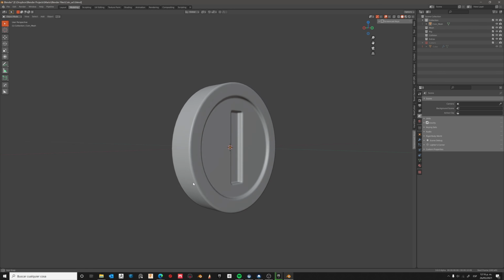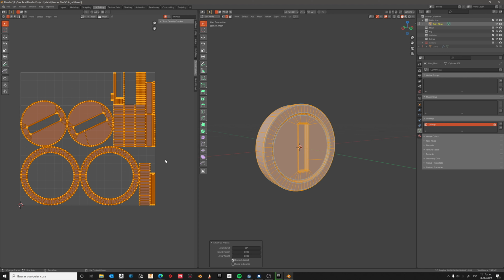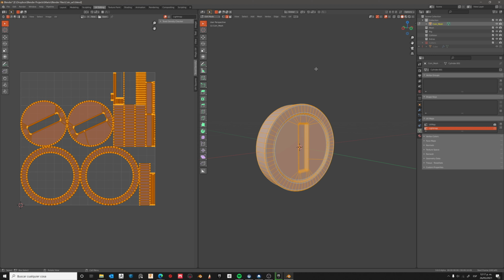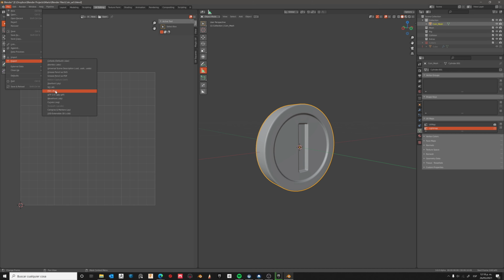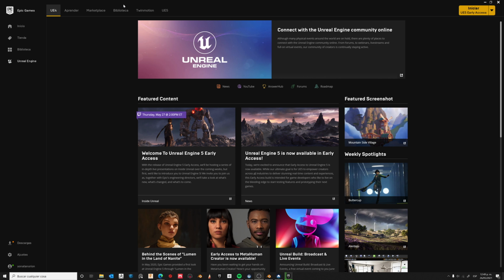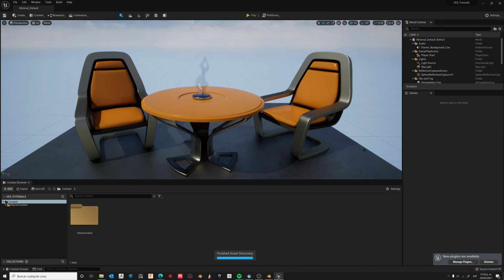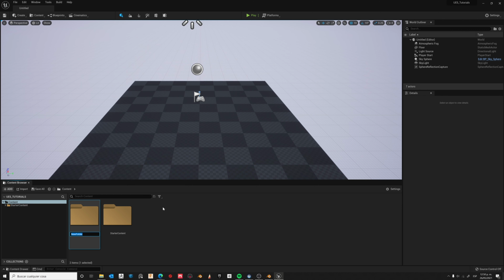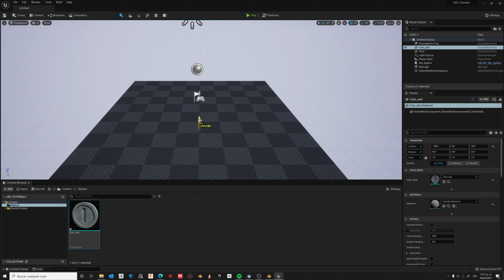Exporting from Blender to Unreal Engine 5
In this first Tutorial I'll guide you through the process to export a mesh from Blender to Unreal Engine.

For skeletal meshes:

Select your mesh then the armature and export as fbx. Then check selected objects(Mesh and Armature), all other settings as in the video. In the armature section uncheck "Add leaf Bones". Finally check Bake animations in case you have animations for your mesh.

Import to UE and verify that your skeleton is selected.